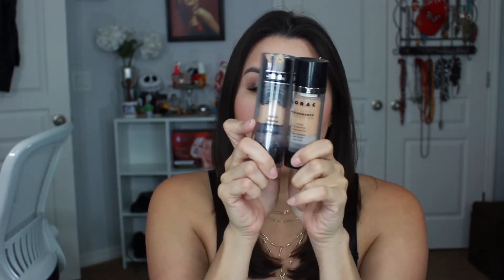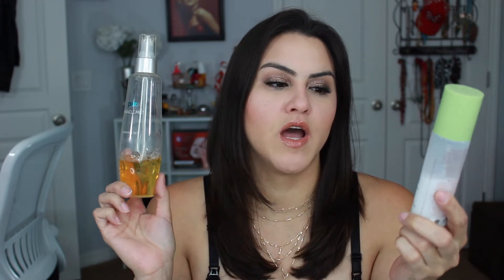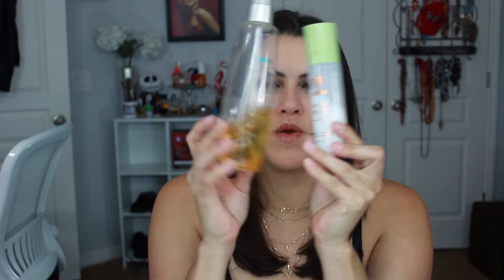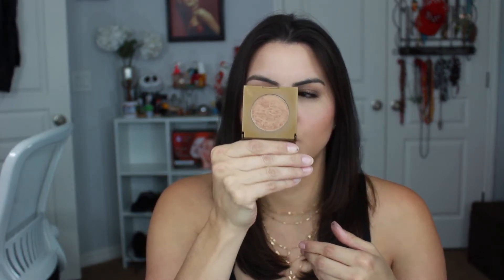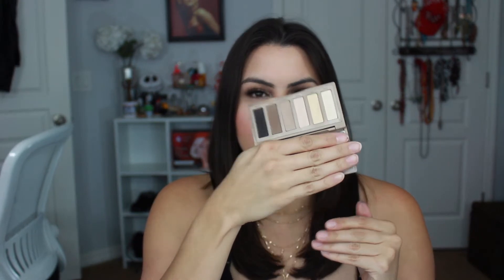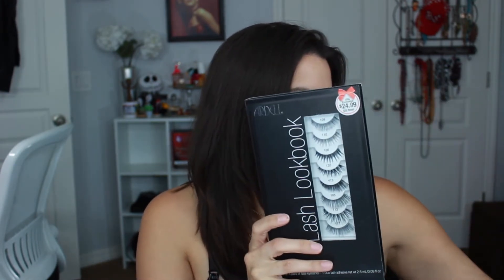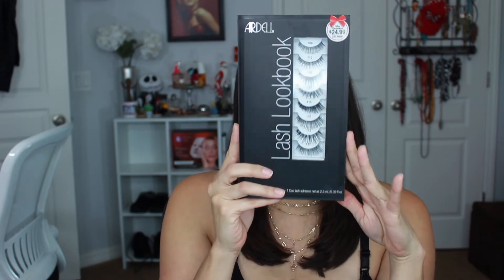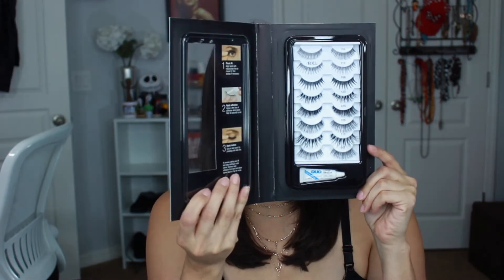Project Pan 19 in 2019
Doing a project pan, 19 products in 2019 with my friend Letitia Laura

Hi my name is Melissa (Meli) ! I'm a beauty junkie and started my channel to share my unbiased honest reviews and demos. I am not a makeup artist but love to try new products and share my experience. I'm in my mid 30's, married and have a toddler so I do also love to share from time to time mommy videos as well. Being Puerto Rican I am fully bilingual, Spanish is my second language and I try to incorporate videos in spanish to help my latinas too. I do work full time aside from being a wife and mother so youtube is just for fun and is a hobby for me to have some "me" time and also make some friends along the way.Thanks for all the support and love! XOXO

I will not accept any type of negativity on my channel or any social media I have. I share this as a positive hobby. Youtube is NOT my job, I do have a full time job and am honest about what I pay for and what is sent for review. That being said, I will erase any negative comments. I will automatically block people who leave rude, hateful and down right stupid remarks.I don't mind and won't erase creative criticism. Thank you to all who do respect my channel. My channel is a place of learning and is meant to be helpful and productive. Every time you subtract negative from your life, you make room for more positive!